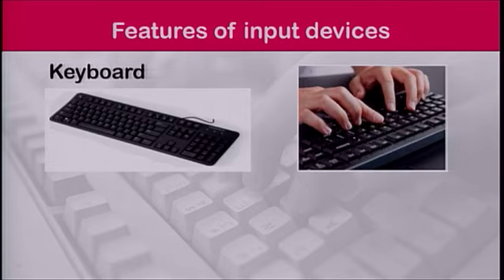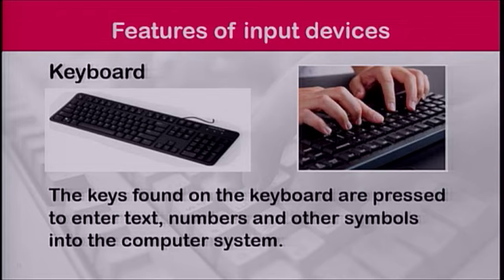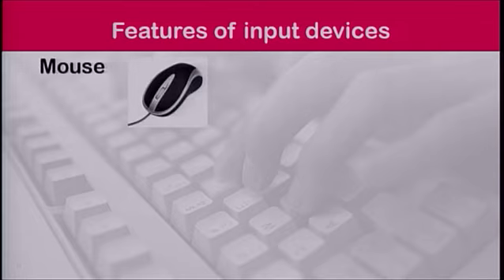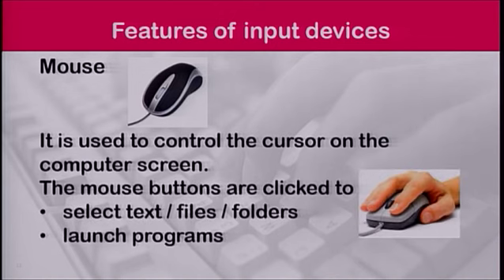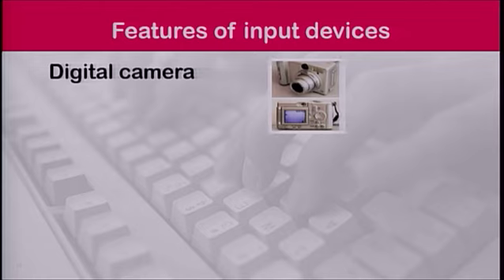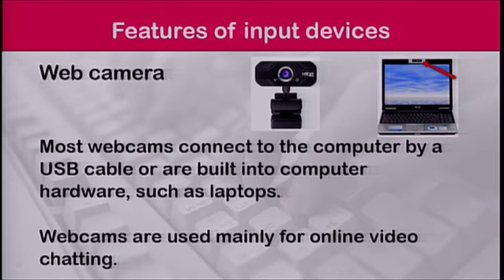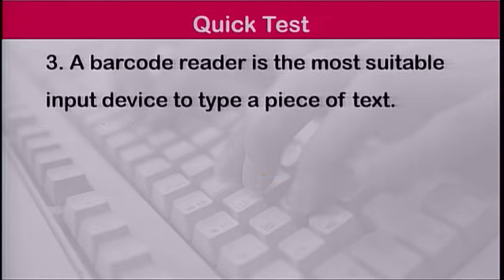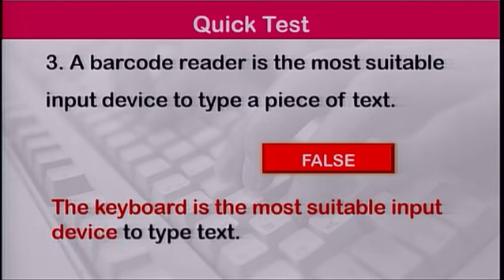ICT G8 U1L1 Computer Operations and Fundamentals Input Devices